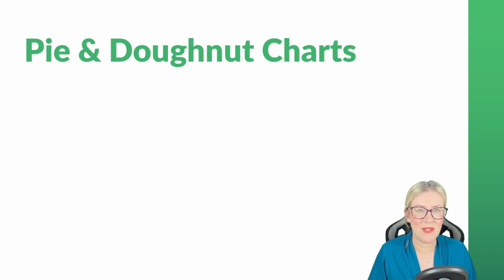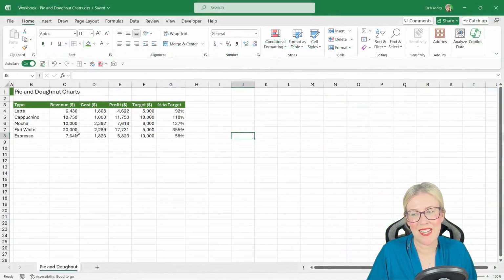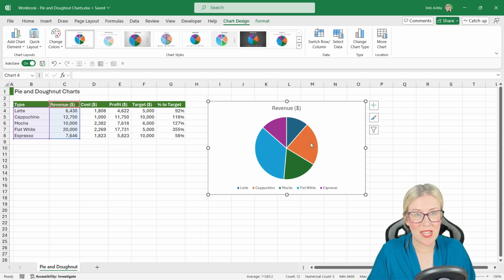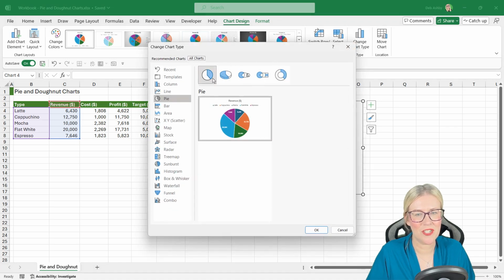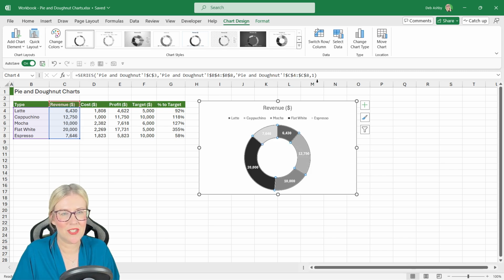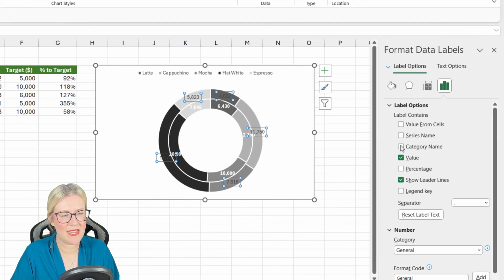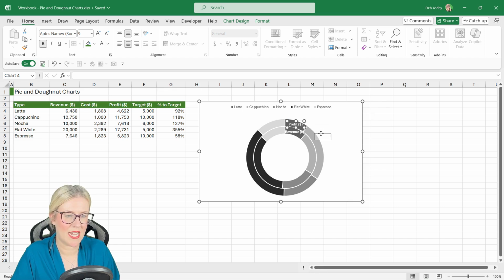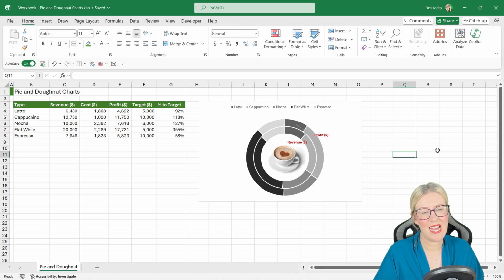Pie and Doughnut Charts | Free Lesson | Excel Charts for Data Visualization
This free lesson from the Excel Charts course covers the best use cases for pie and doughnut charts and walks you through how to create these charts with your data.